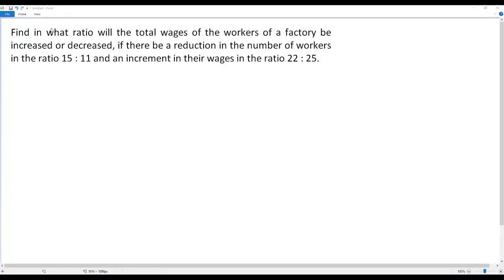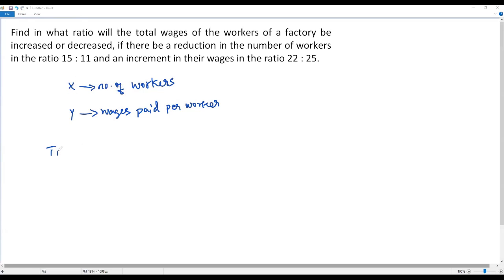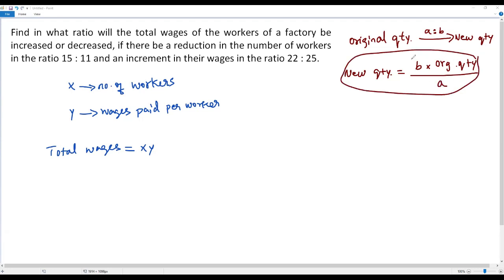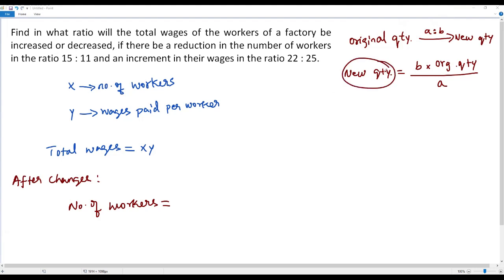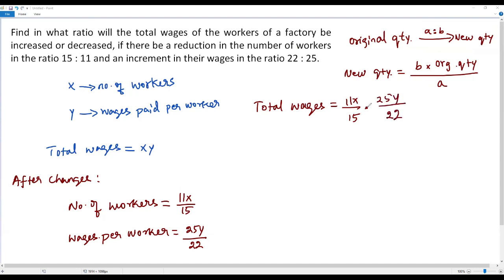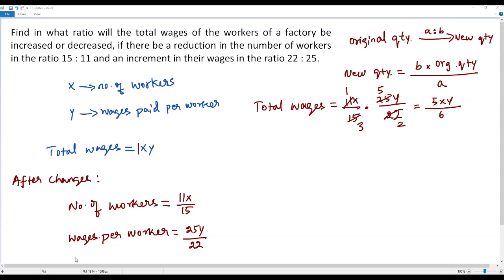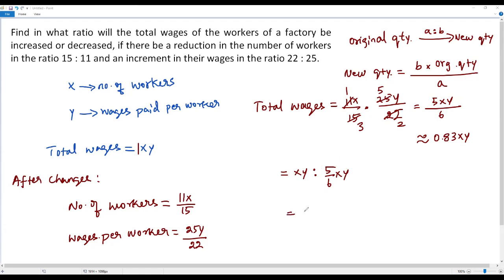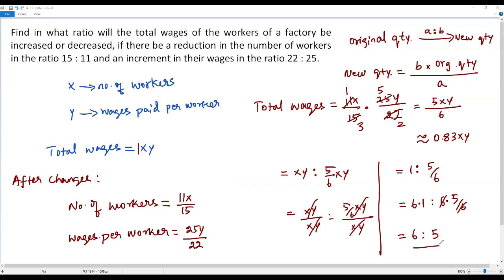Word Problem on Ratio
Find in what ratio will the total wages of the workers of a factory be increased or decreased, if there be a reduction in the number of workers in the ratio 15 : 11 and an increment in their wages in the ratio 22 : 25.